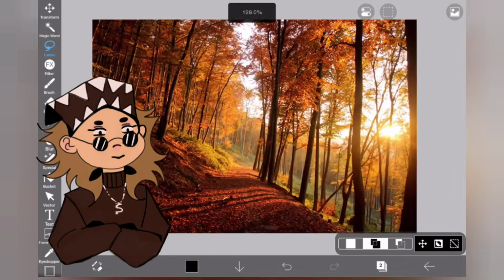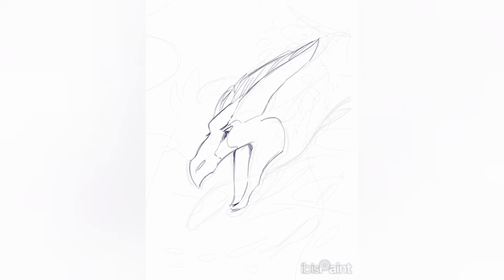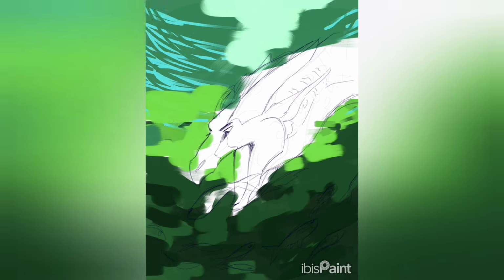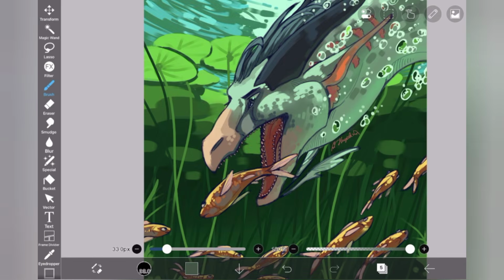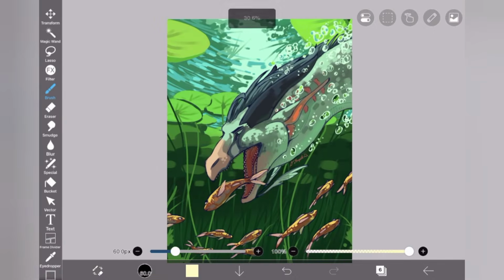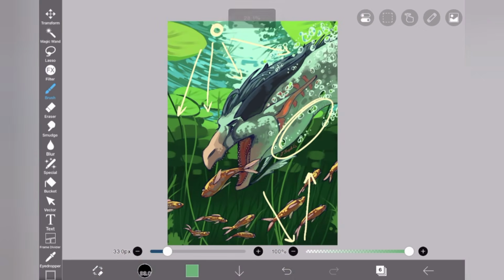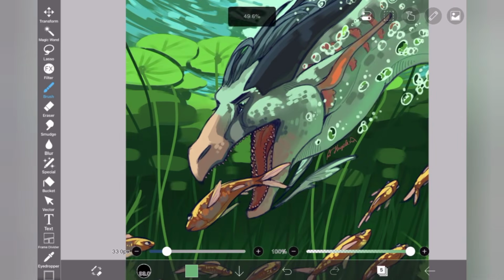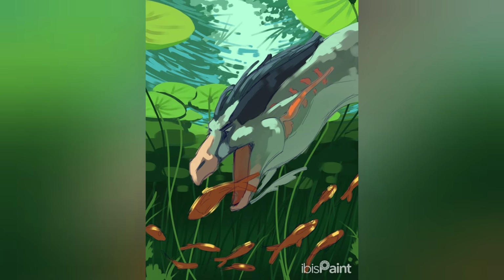How to draw characters in backgrounds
No more characters in floating spaces! Thank you so much for all your support! 🫶✨
Here are some tips that helped me improve extremely fast!
Links to my other socials and products:
Instagram (account suspended for some reason, still waiting for a response)
My newest Complete beginners guide to dragon anatomy! How to draw dragon's for beginners:
Discord server (Dragons lair community) where you can share your art and hang out! 🐉🌟
Newsletter/ free art tips and advice!

Song: Indigo
Artist: Kia
Song: Wonder
Artist: Owl Nest